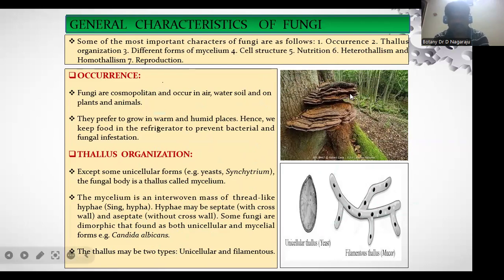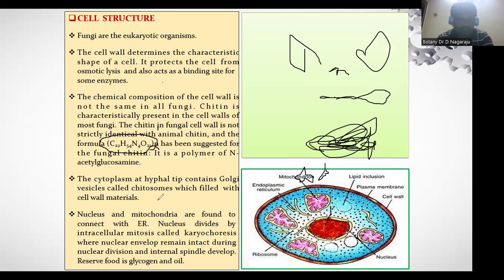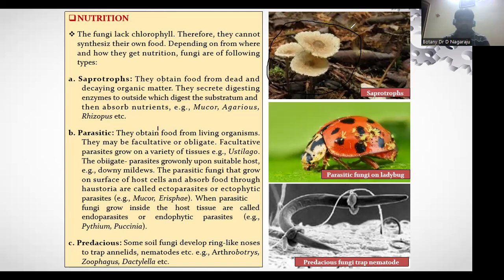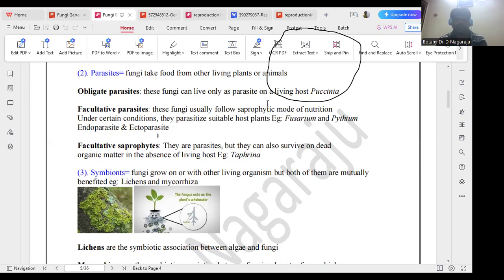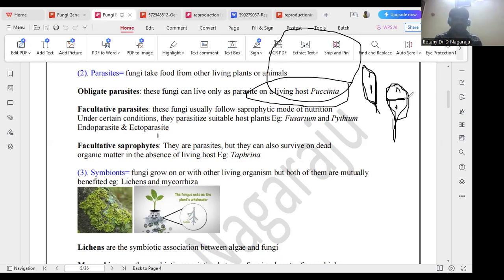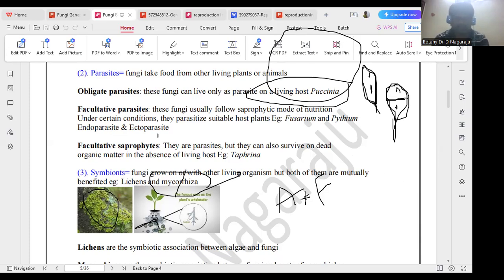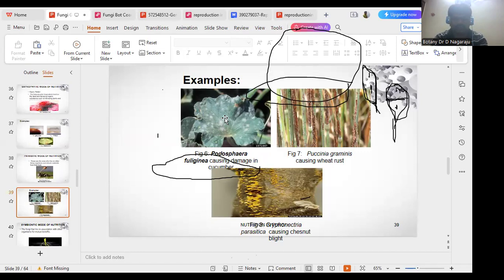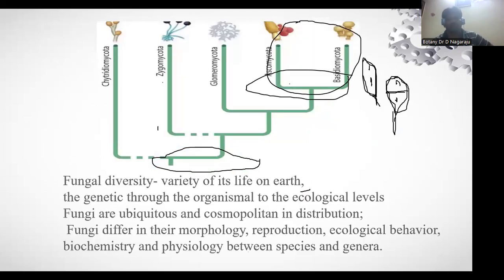CPGET-2024 MYCOLOGY(FUNGI) -NUTRITION TYPES IN FUNGI - DR.D.NAGARAJU, ASST.PROFESSOR,CITY COLLEGE